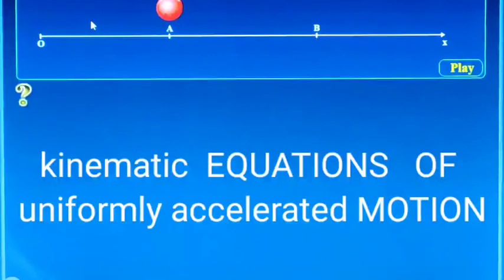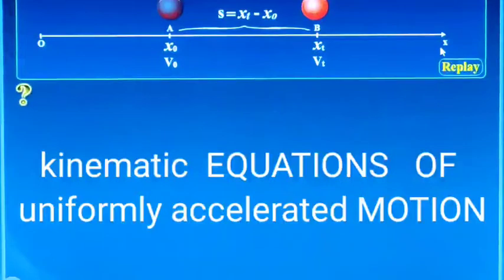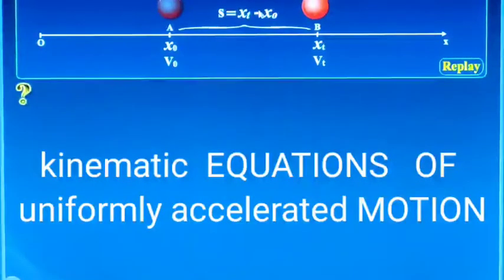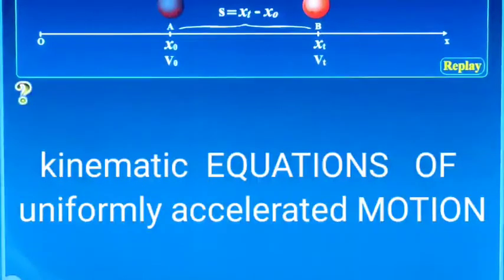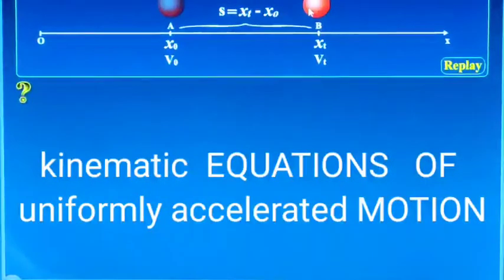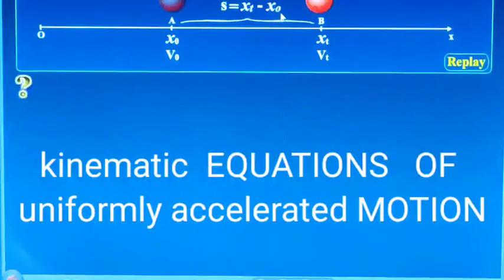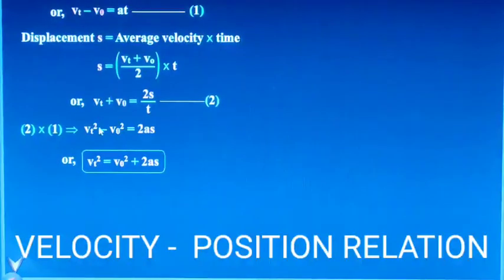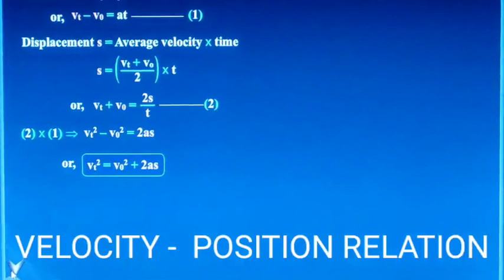(3.6) KINEMATIC EQUATIONS OF MOTION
In this video we are discussing how to derive the equations of motion for uniformly accelerated MOTION
 We  have all together three equations .

First one is between velocity and time.

Second one connects position and time.

Third one is  between position and velocity.